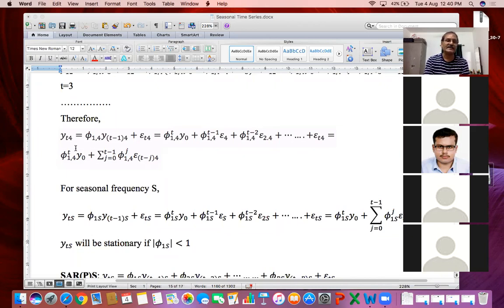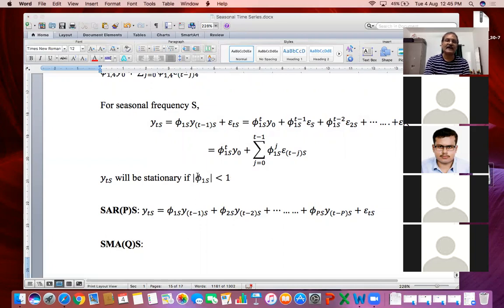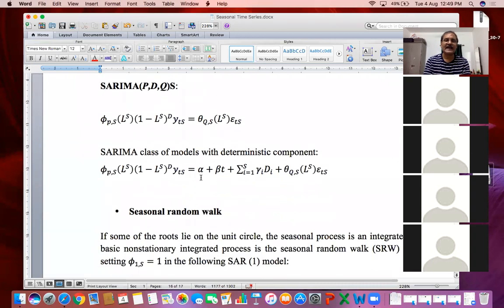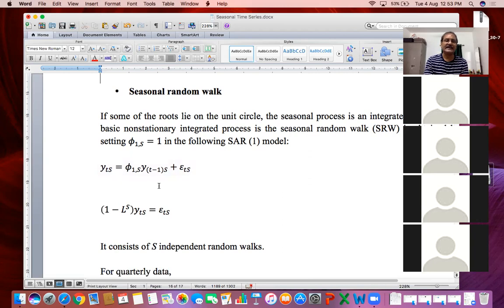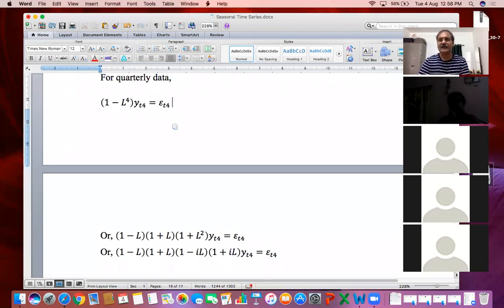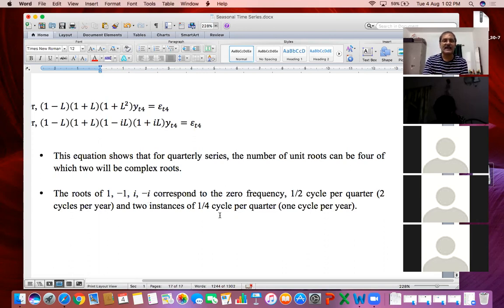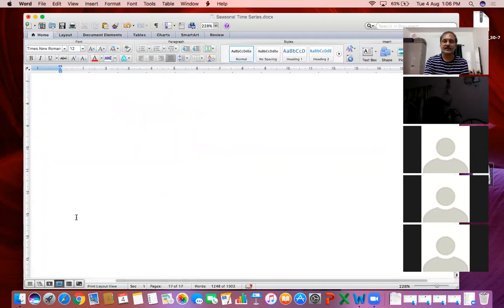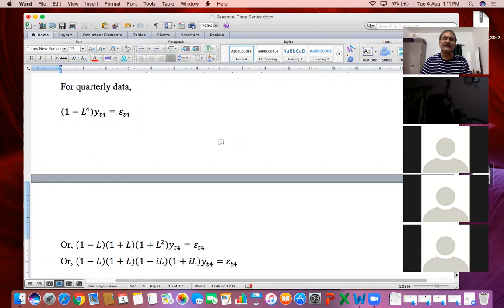Seasonal Time Series Part 8